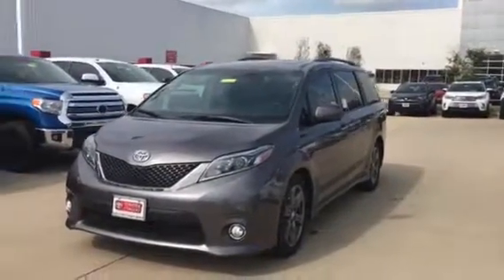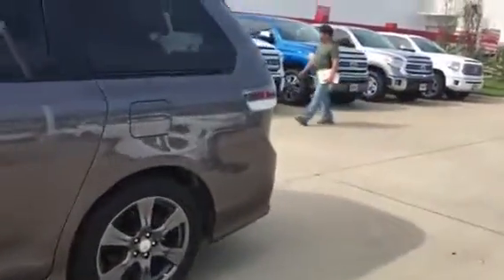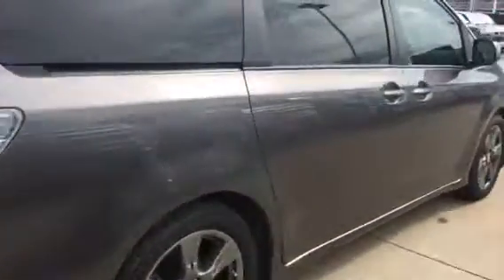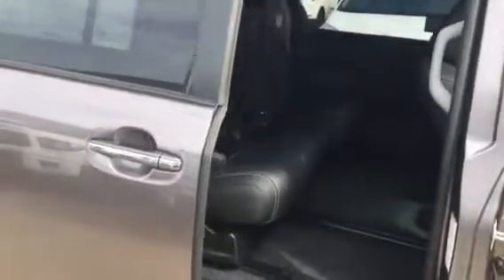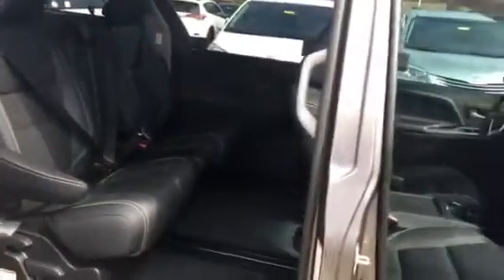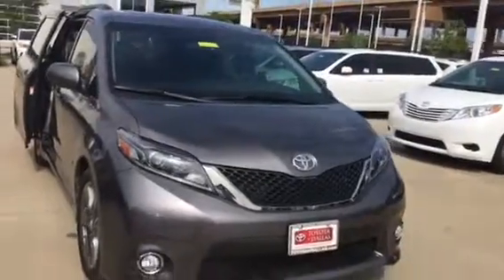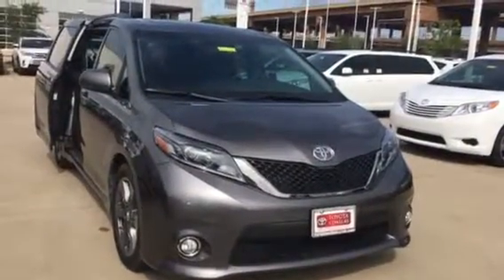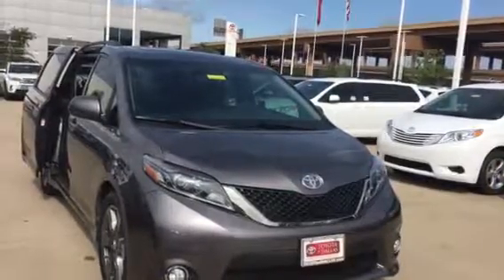Kamlesh Toyota Sienna SE Culus Williams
Culus Williams at Toyota of Dallas
2610 Forest Ln